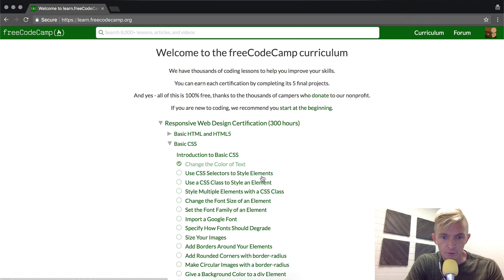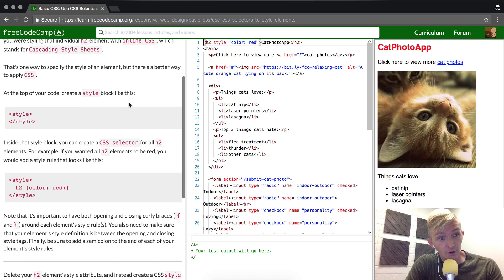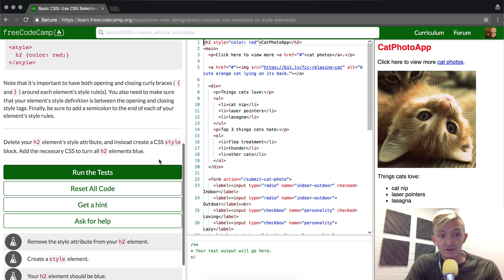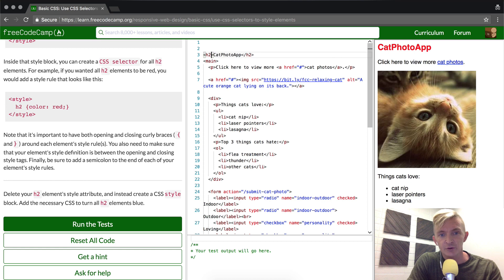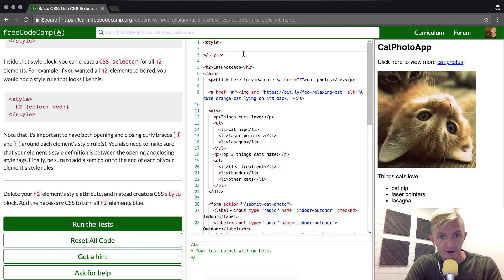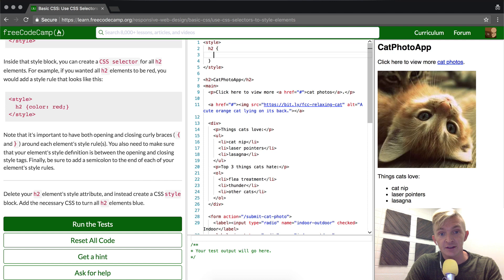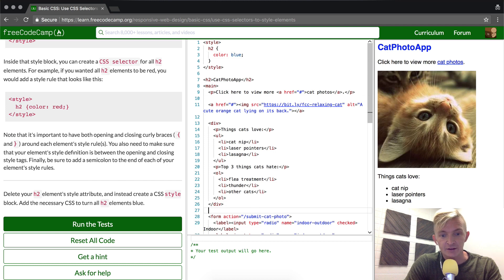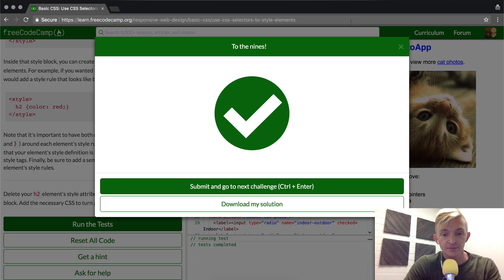Basic CSS: Use CSS Selectors to Style Elements | freeCodeCamp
Use CSS Selectors to style elements is the title of today's lesson. Basically, this allows us to write the code for specific elements to appear one way, and then that code will style many elements.